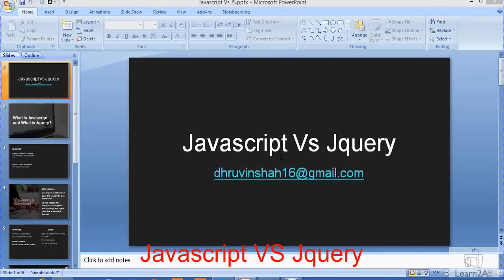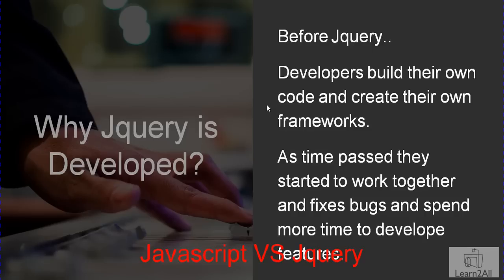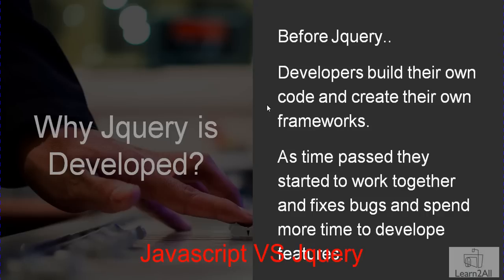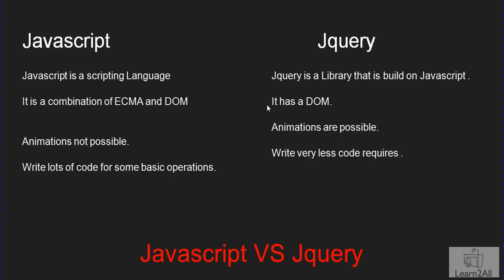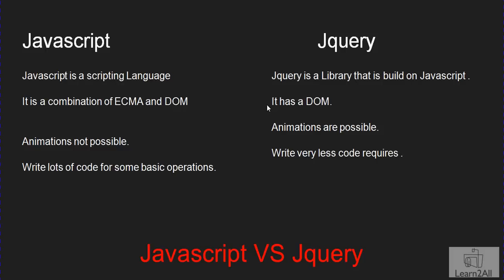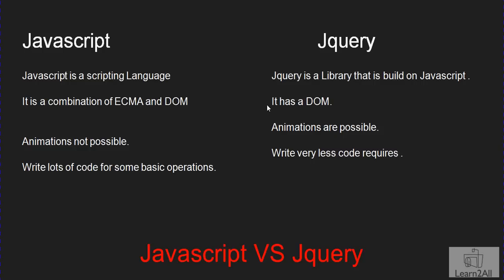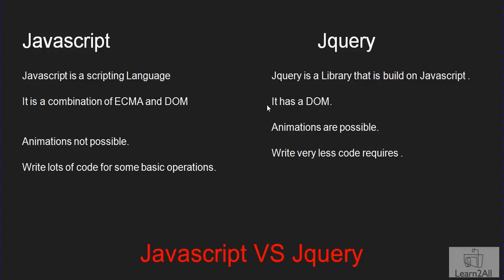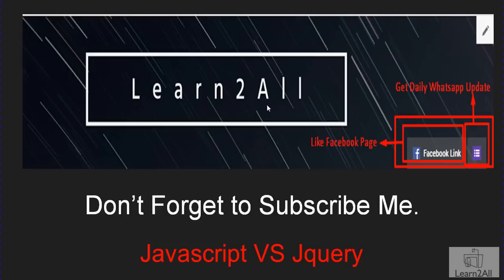Difference Between Javascript and Jquery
In this Video Tutorial we will Learn Basic difference between Javascript and Jquery. Here you will get an idea why jquery is developed? Why Jquery become a very popular concept in web development today.